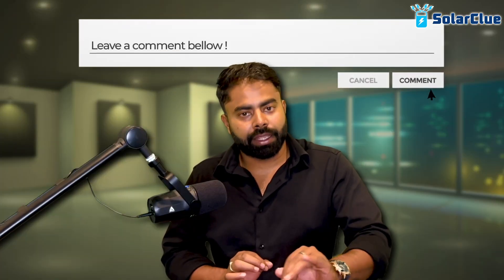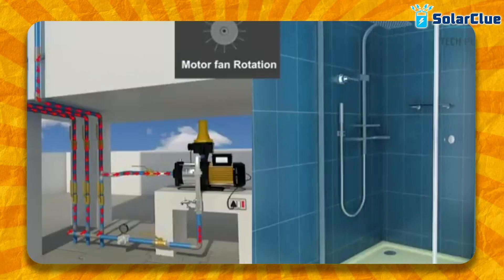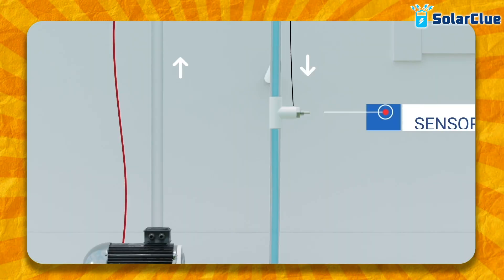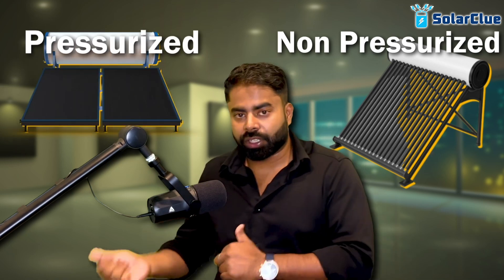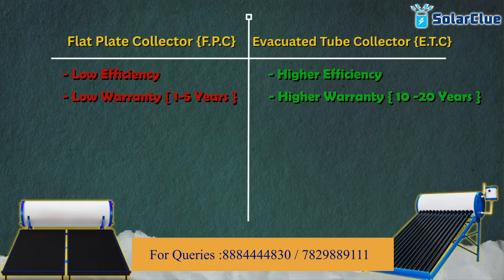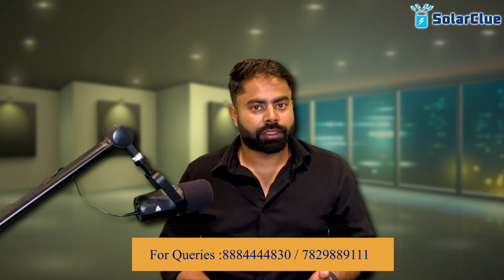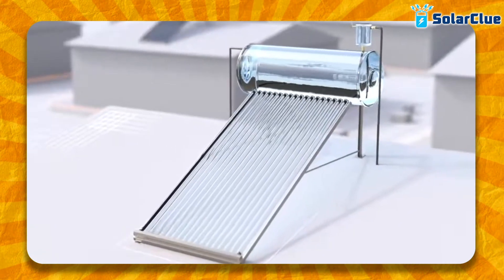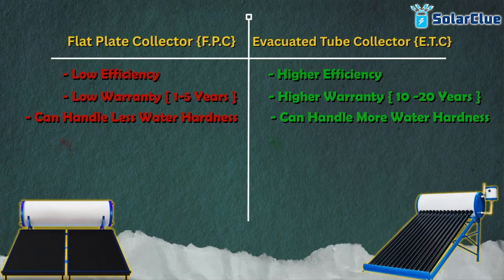Best Solar water Heater Of 2025 ! Solar water heater installation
Switching to a solar water heater is a smart move – it saves energy, reduces your electricity bills, and helps the environment. But with so many options out there, how do you choose the right one for your needs?

In this comprehensive video, we’ll guide you step-by-step through the key factors to consider before buying a solar water heater, so you can make the best choice for your home or business.

What You’ll Learn in This Video:

1. Choosing the Right Capacity
   Learn how to calculate the ideal tank size based on the number of people in your household and your daily hot water usage.

2. Pressurized vs. Non-Pressurized Systems
   We’ll explain the key differences between pressurized and non-pressurized solar water heaters, how they work, and which one suits your plumbing and building layout.

3. Flat Plate Collector (FPC) vs. Evacuated Tube Collector (ETC)
   Confused between these two popular types of solar collectors? We break down their pros and cons, efficiency in different climates, durability, and maintenance needs.

4. How to Choose the Right Brand
   Know what to look for in a reliable solar water heater brand – including quality of materials, warranty terms, customer service, and local support.

Whether you're installing solar for a new home, upgrading an old system, or just exploring options, this video will give you clarity and confidence in your buying decision.

- Save money, stay eco-friendly, and get the most out of solar energy.

Time Stamp

0:00 - Intro
0:07 - How to select a solar water heater ?
1:23 -  How to select capacity of solar water heater ?
2:52 - What type of solar water heater you should buy ?
3:02 - Why Should you buy a non pressurized solar water heater ?
3:34 - Why Should you buy a pressurized solar water heater ?
5:46 - Which model of solar water heater suits for your home ?
8:34 - How to select brand of solar water heater ?
13:08 - Conclusion
13:34 - What is Solar clue ?

Solarclue is an e-commerce website that sells all Solar products. Solarclue.com is a young company blessed with a team of experienced professionals such as engineers, content, products, marketing, and many more. They are committed to giving utmost effort in providing 100% client satisfaction by providing them with the solar products they desire. SolarClue uses deep technology to educate consumers about Solar Products and their benefits.